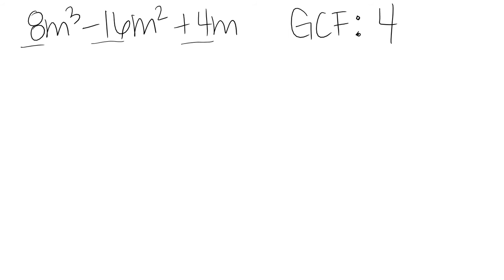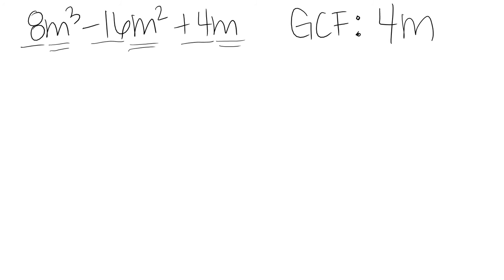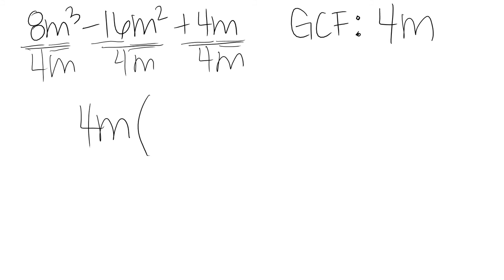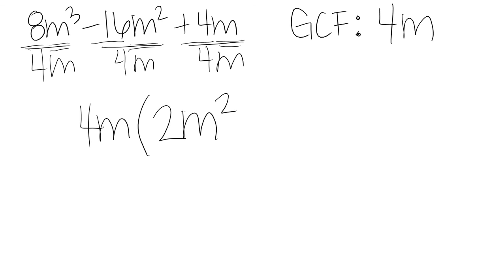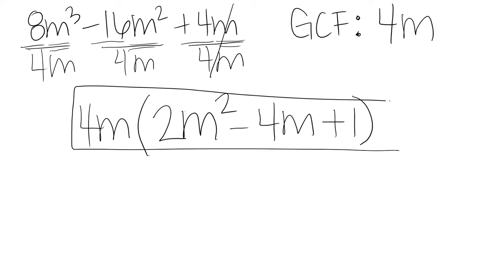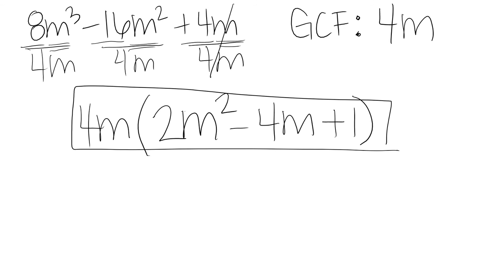GCF Example 2